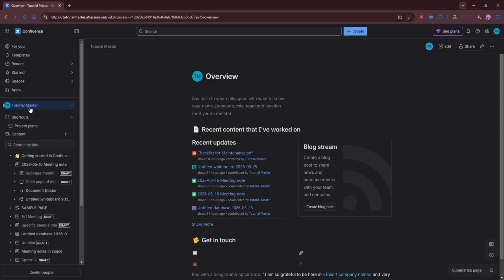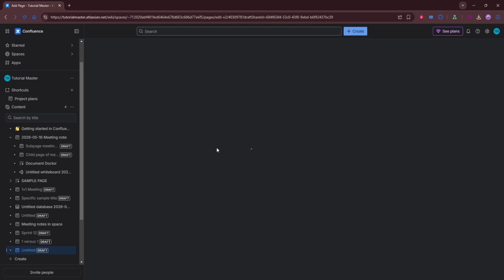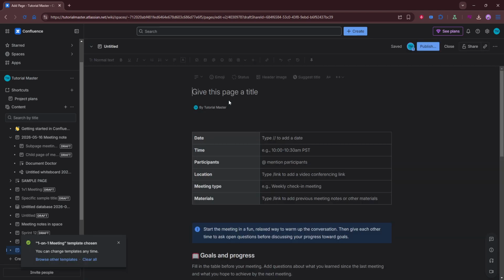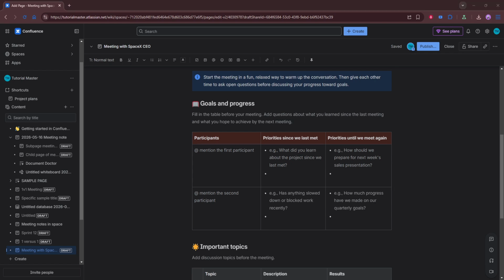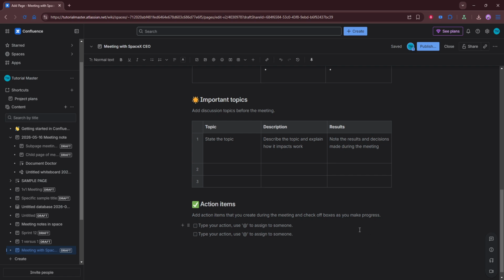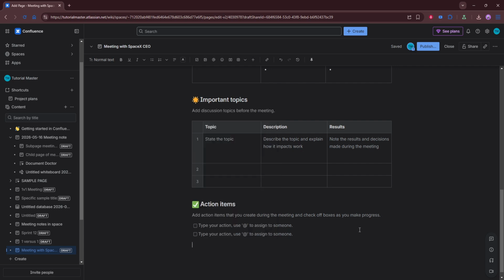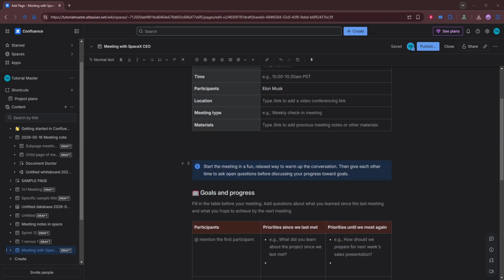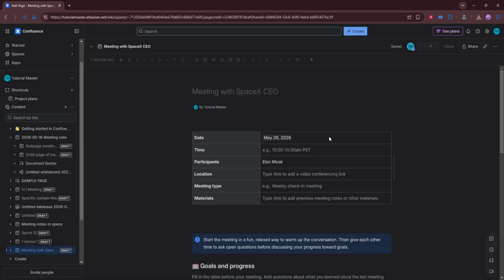How To Build Confluence Pages [How To Guide 2026]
In today's video we cover How To Build Confluence Pages [How To Guide 2026]